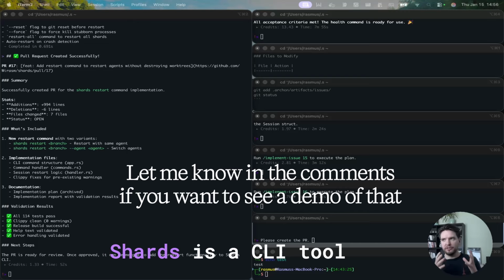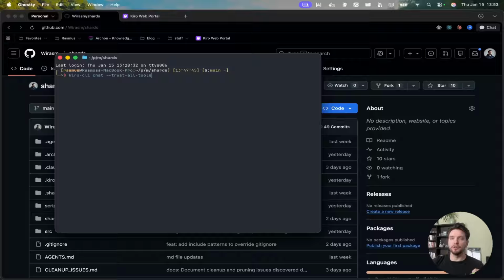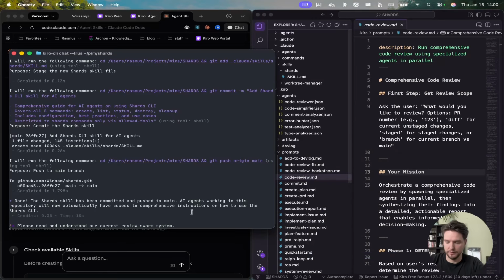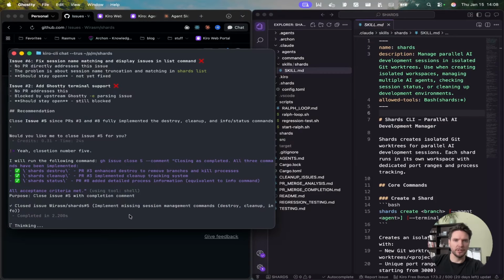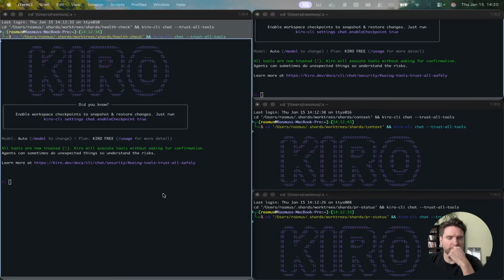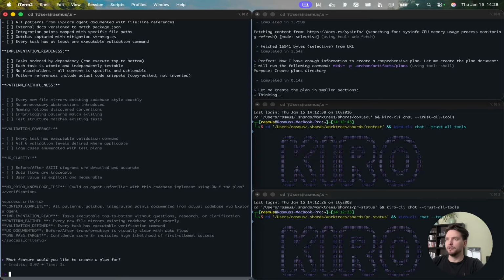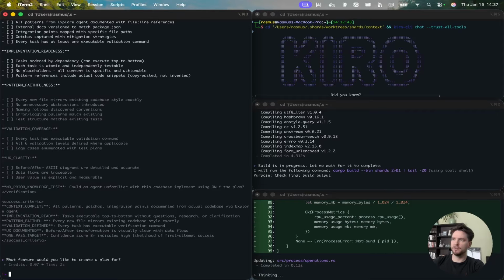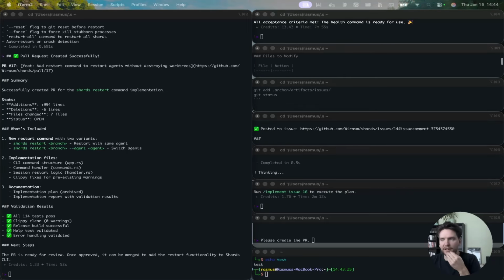Parallel AI Agents: The Complete Infrastructure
Building AI coding infrastructure with Kiro CLI. The gap between running 4 AI agents and 15 isn't the agents - it's the orchestration layer.

I use Claude Code with 15 parallel agents. 87 commits a day. This series pushes Kiro CLI to match that workflow. Today: mapping out 8 CLI features for Shards - the tool that manages AI coding agents in isolated git worktrees.

With a simple `shards start`, you can launch any AI coding CLI in isolated worktrees to work in parallel on one or more projects:
→ Claude Code
→ Kiro CLI
→ Gemini CLI
→ Codex CLI
→ Cursor CLI
→ Cline (soon)
→ Aider
→ AMP
→ Any CLI-based agent

This is peak agentic engineering - scaling AI compute across parallel isolated environments. Each agent gets its own branch, its own worktree, its own terminal. No conflicts. Pure velocity.

What's in this video:
→ 8 CLI feature specs for parallel agent management
→ Dependency analysis - which features build in parallel
→ Creating agent skills that teach AI to manage other AI
→ The orchestrator pattern - agents that coordinate agents
→ Xcode + Metal SDK setup for Rust GUI

AI coding tools like Claude Code and Kiro CLI are already capable. The bottleneck isn't the model. It's the infrastructure you build around it.

### Timestamps

0:00 - teaching an agent to manage agents
0:45 - the 15 agent workflow benchmark
2:00 - what we're building with shards
3:00 - yesterday recap (3/4 merges, GUI failure)
4:00 - today's focus: feature planning + skill creation
5:00 - the vision: CLI → Skill → GUI
7:00 - core metadata model (what to track)
9:00 - feature 1: shards health (dashboard view)
11:00 - feature 2: shards restart
13:00 - feature 3: shards pr-status
15:00 - feature 4: shards context (message passing)
17:00 - feature 5: shards logs
19:00 - feature 6: shards attach
21:00 - feature 7: shards broadcast
23:00 - feature 8: shards queue (the complex one)
25:00 - dependency analysis (what conflicts with what)
27:00 - parallel build groups (A, B, C)
29:00 - creating the skill.md
31:00 - teaching agents to think like orchestrators
33:00 - xcode verification (gui ready)
35:00 - wrap up and what's next